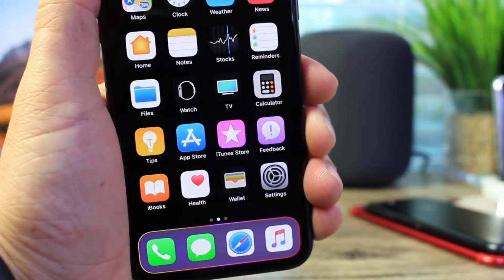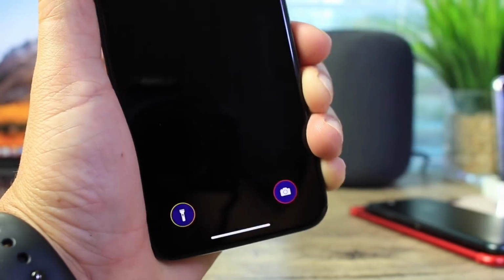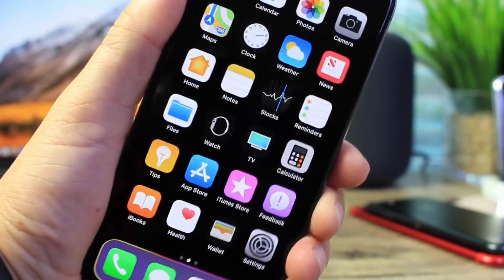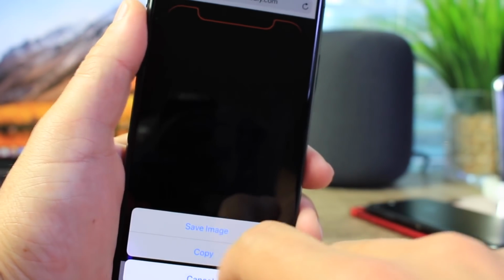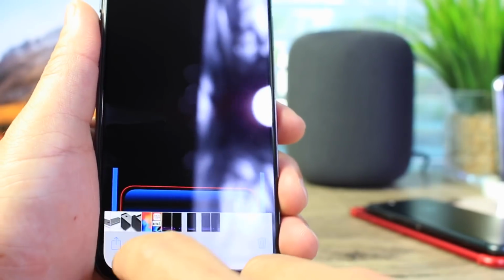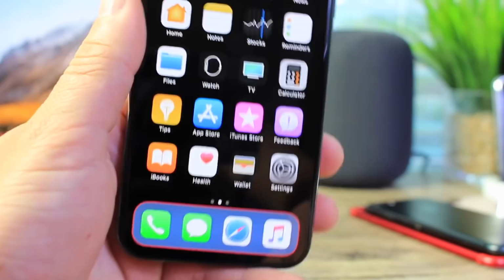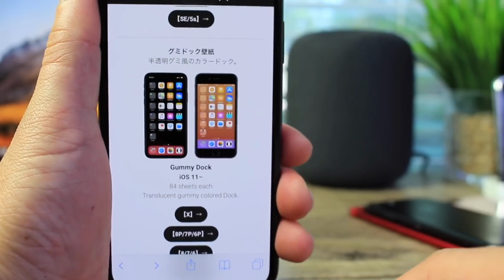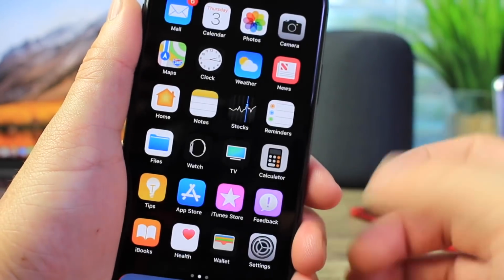How to Customize the iPhone Dock FREE and EASY